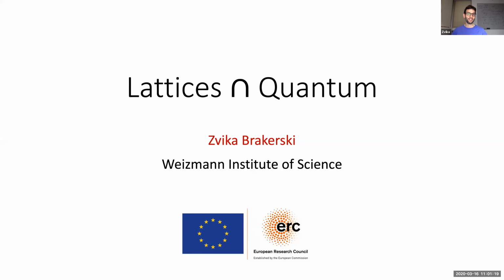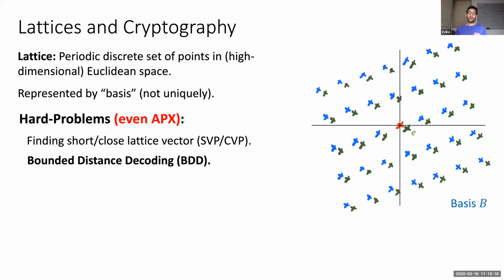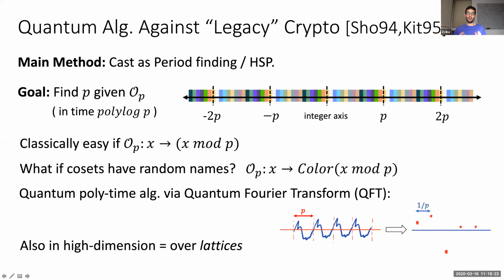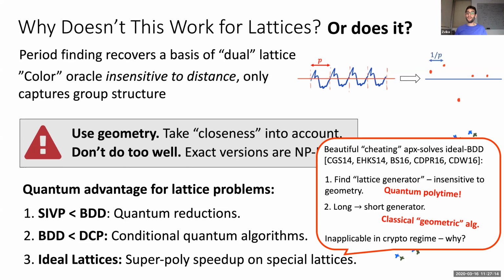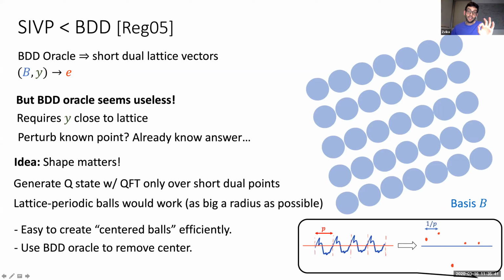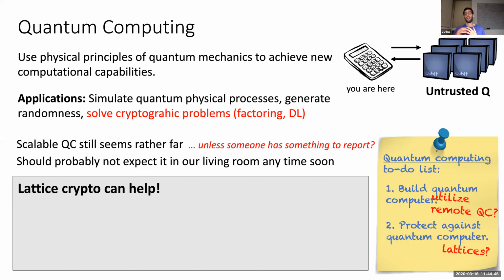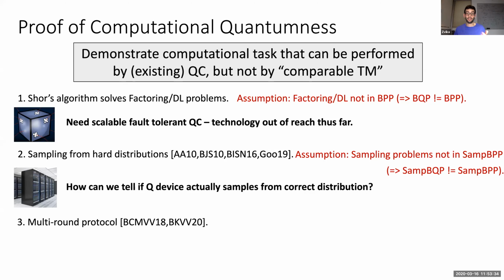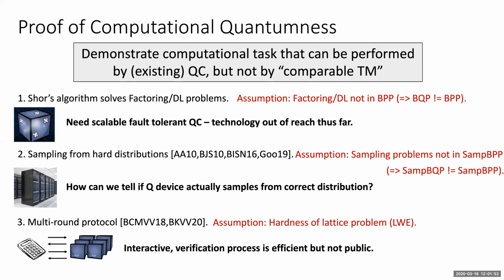Lattices ∩ Quantum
Zvika Brakerski (Weizmann Institute of Science)
Richard M. Karp Distinguished Lecture Series